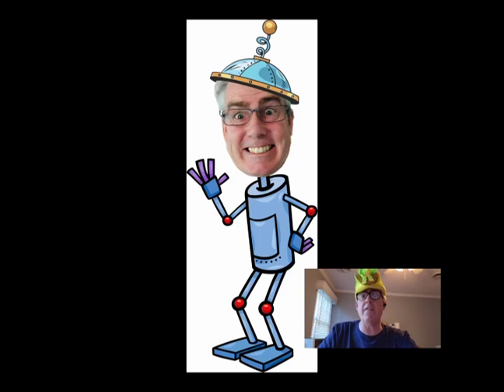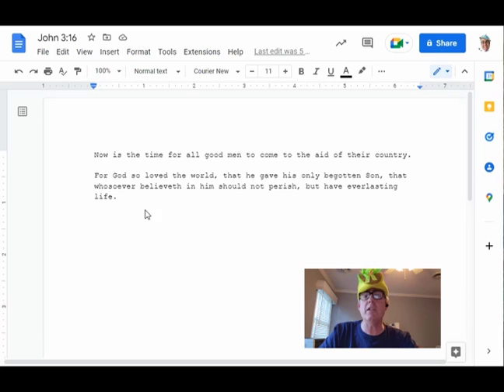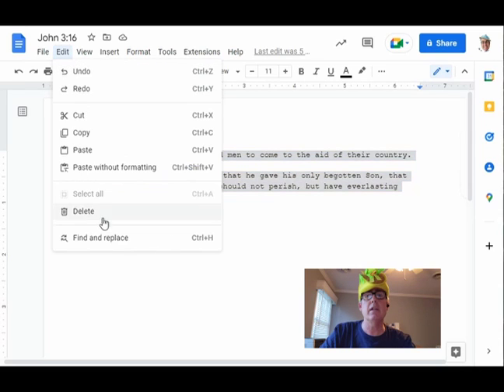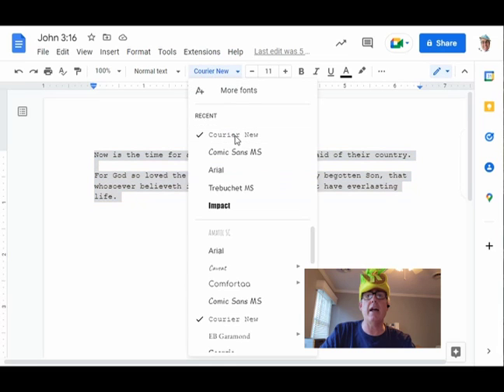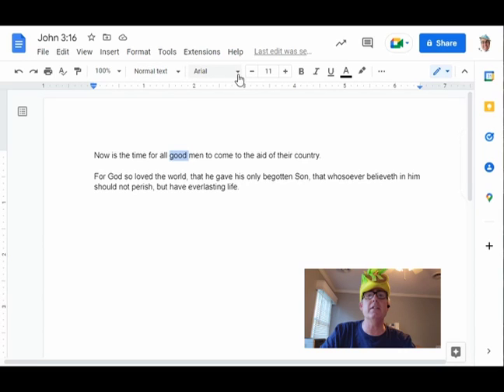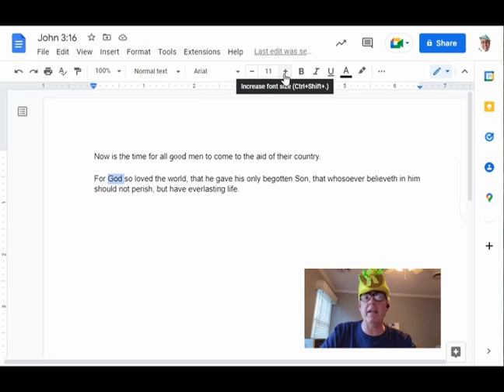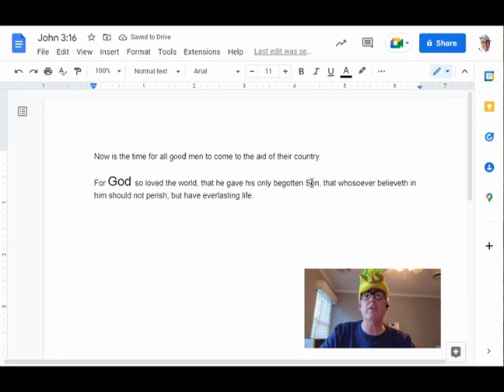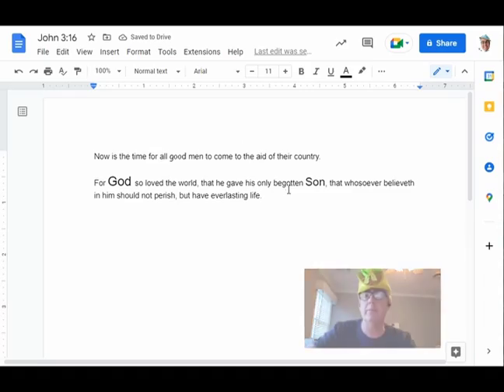Change Font And Size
Mr. Gullett shows the class how to change the font type and size